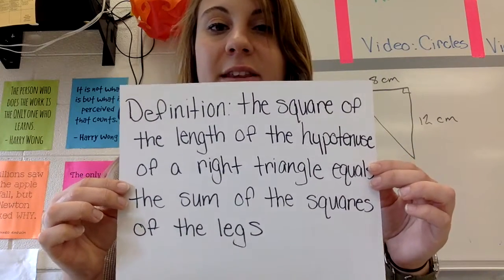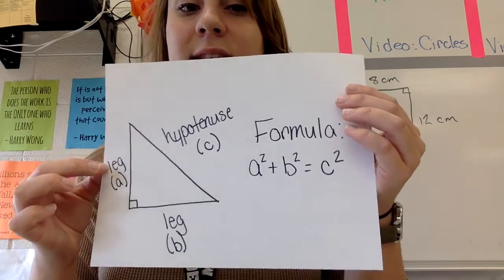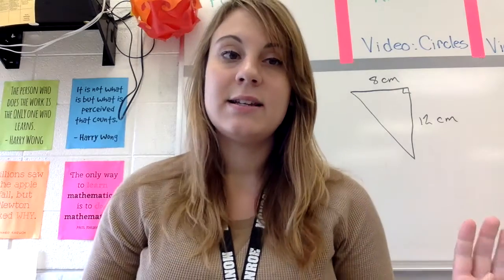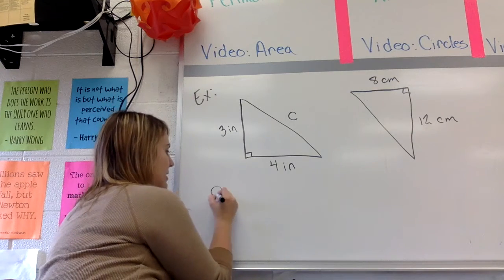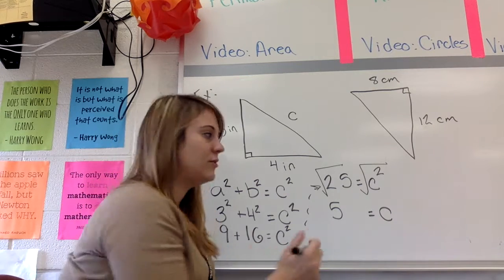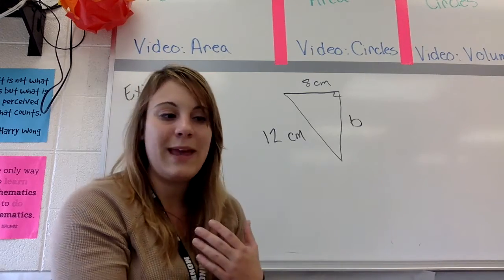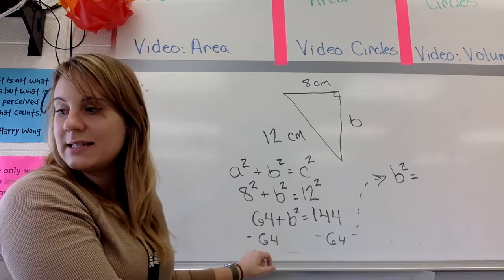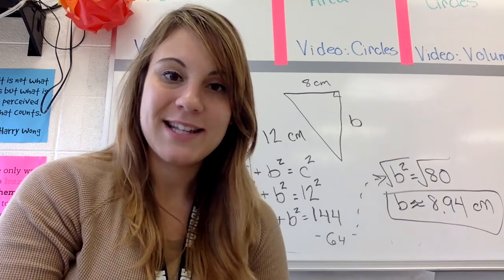Pythagorean Theorem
Brief introduction to Pythagorean Theorem